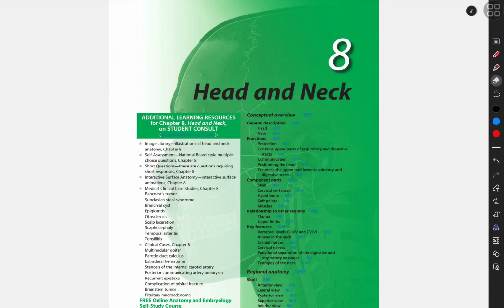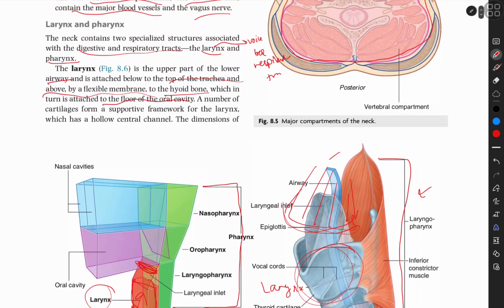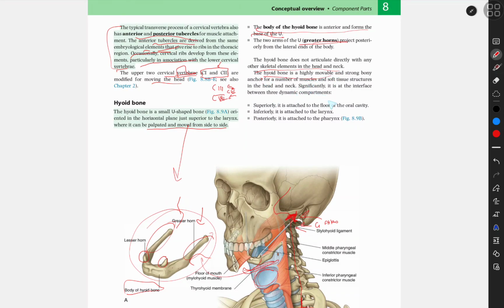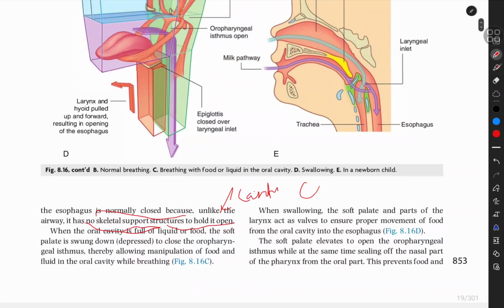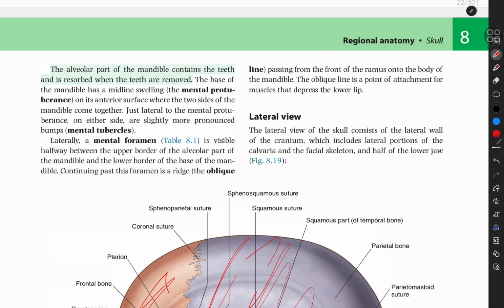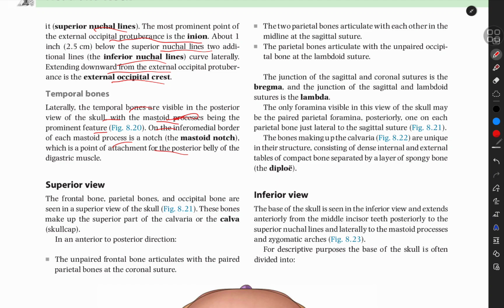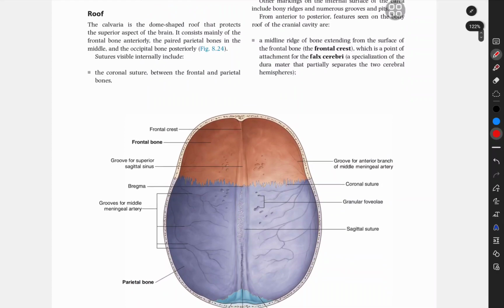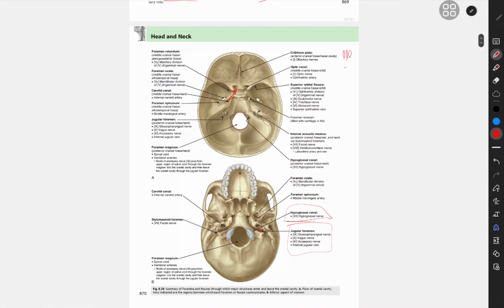Head and Neck Part 1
Me stydying Head and Neck from Gray's Anatomy for Students 3rd edition.